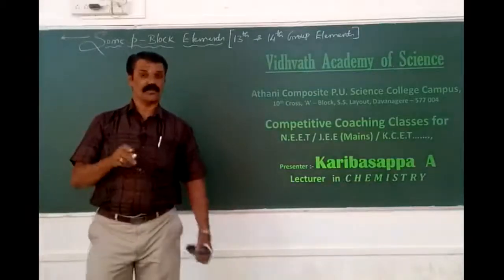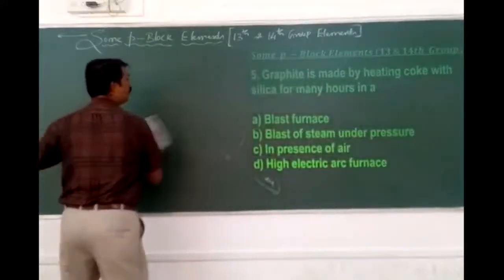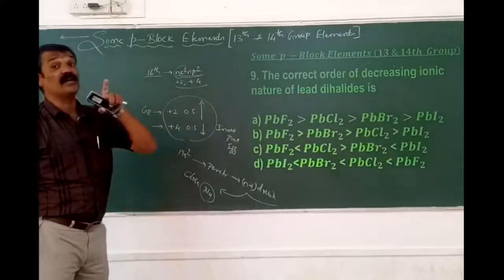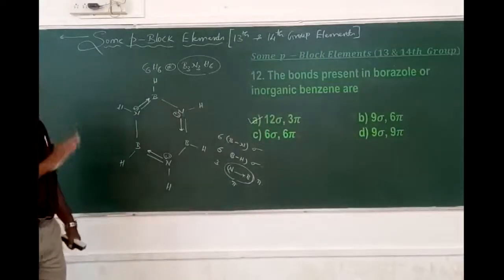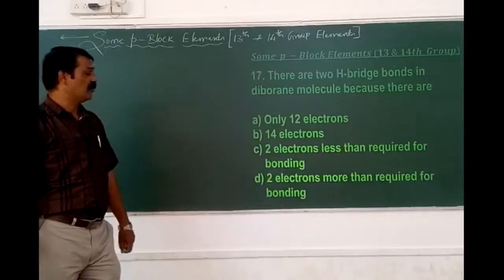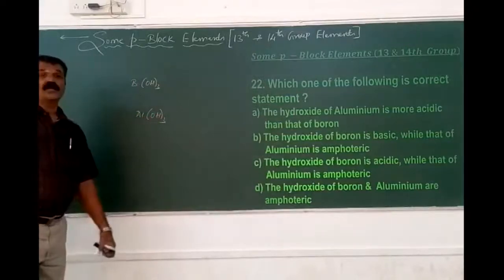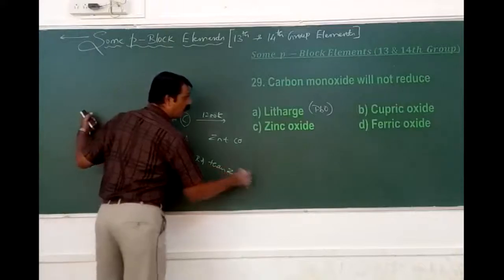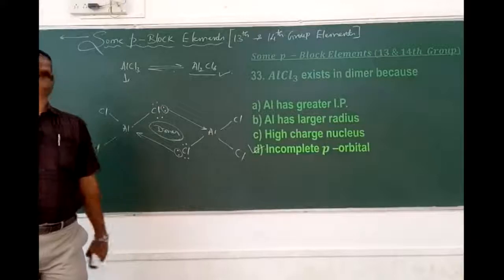p-BEs(13/14gp).Comp.MCQs.Session-01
Some p-Block Elements (13 &14 Groups). Competitive MCQs-Session+01